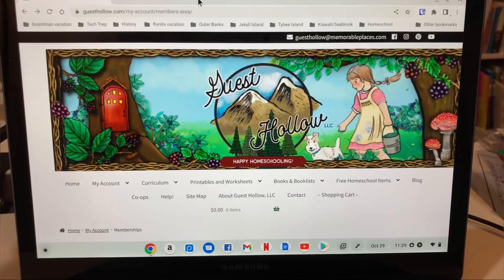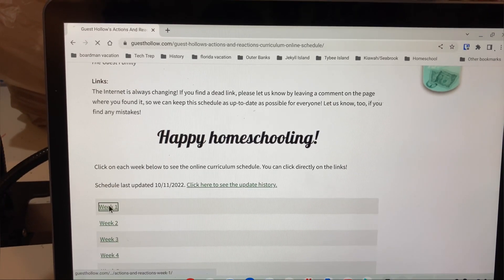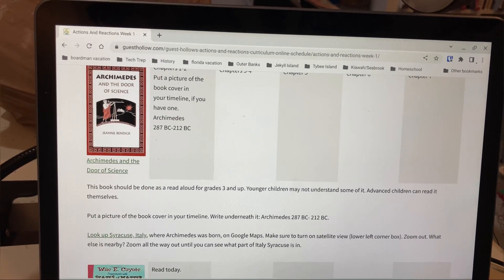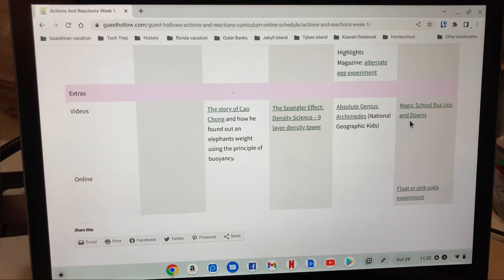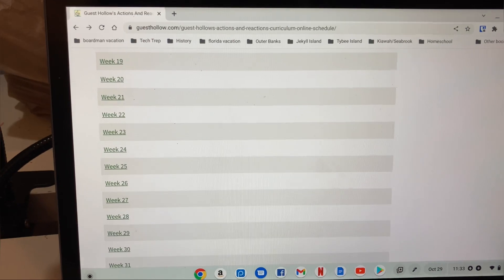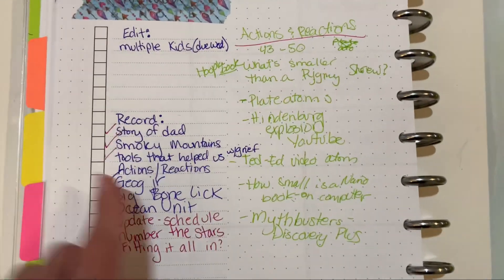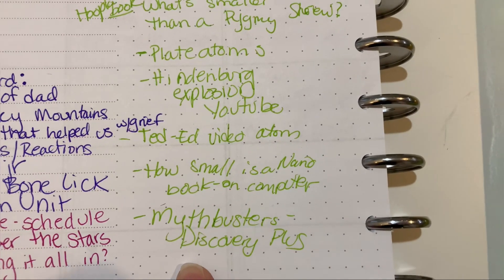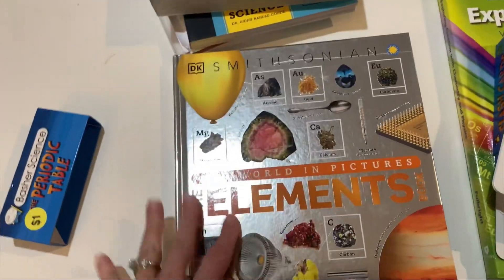Guest Hollow’s Actions and Reactions Science || GIVEAWAY!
I’m so excited to share more about Guest Hollow’s Actions and Reactions curriculum. Make sure to check out their website at:

1.     Like or follow Guest Hollow on either Facebook or Instagram

*Entries need to be entered by 11:59pm EST on Wednesday night Jan 18, 2023. Winner will be announced on January 19, 2023.
*Winner will be selected randomly.